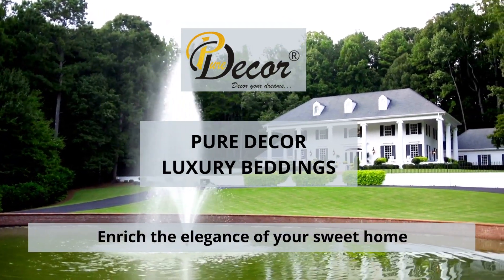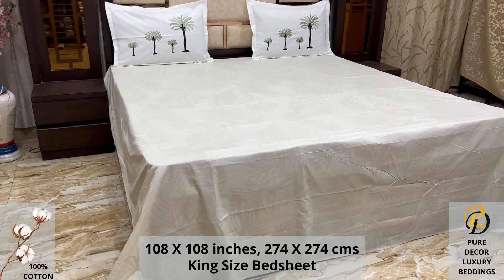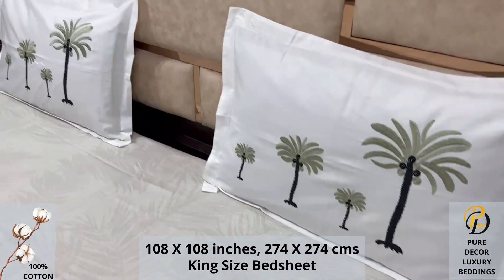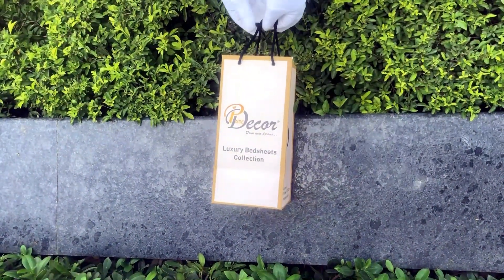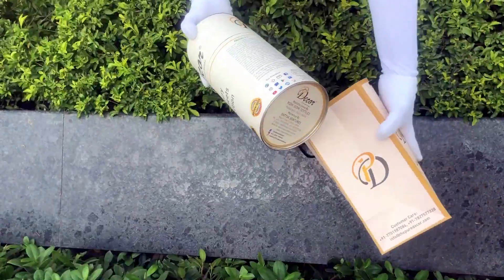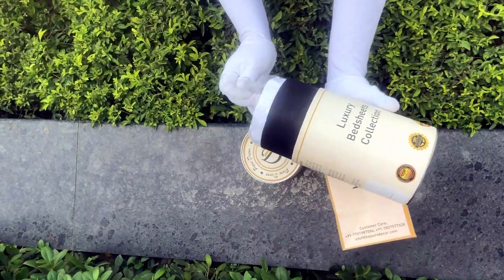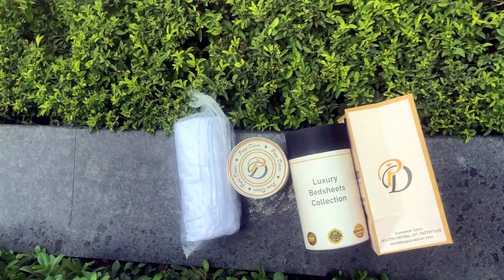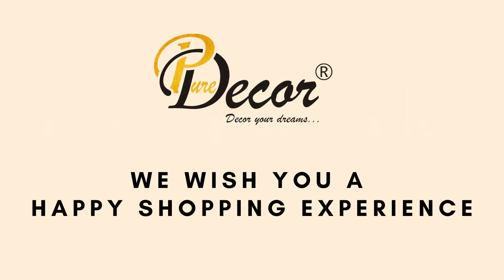PDHBAT - Pure Decor Luxury Bedding, 100% Pure Cotton King Size Bedsheet with 2 Pillow Covers, 2022